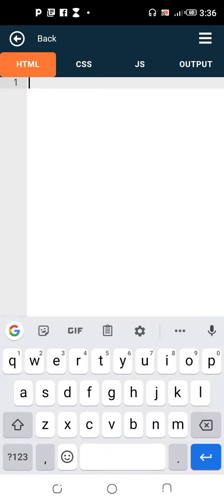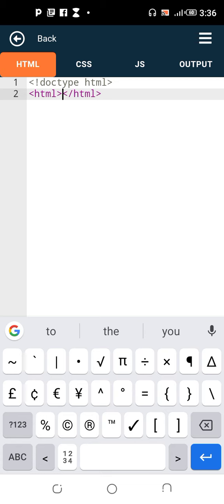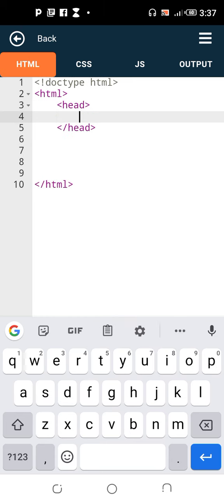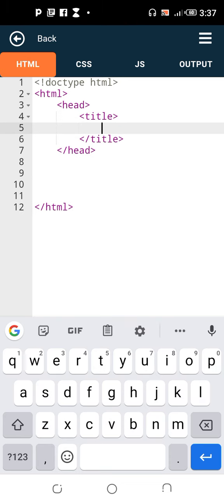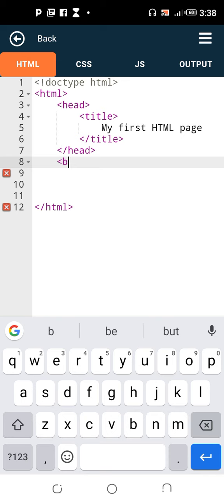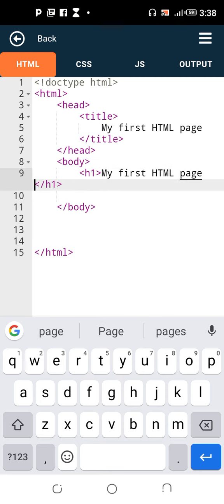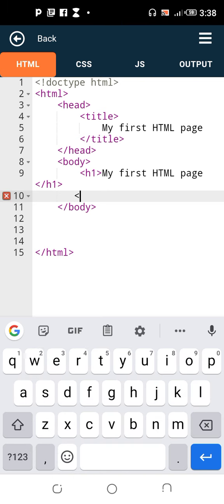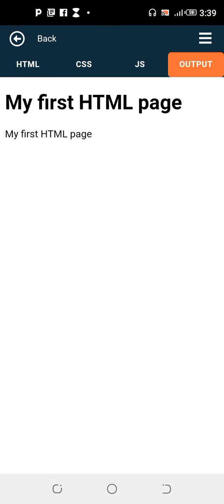Headings and paragraphs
I will be showing you what headings and paragraphs are in html